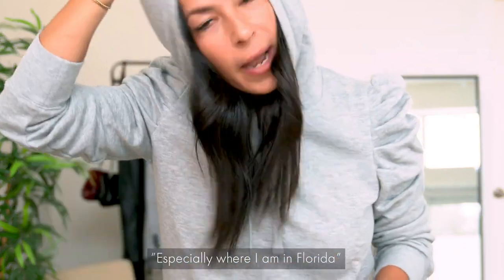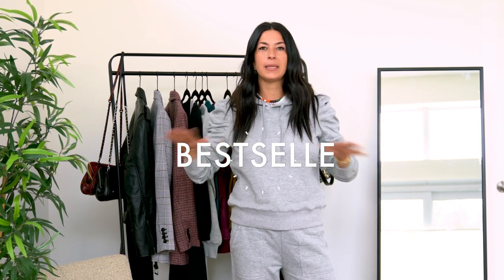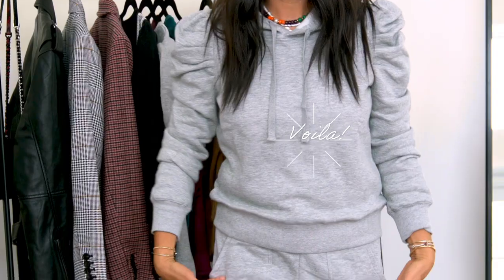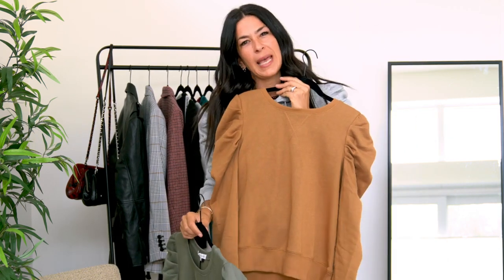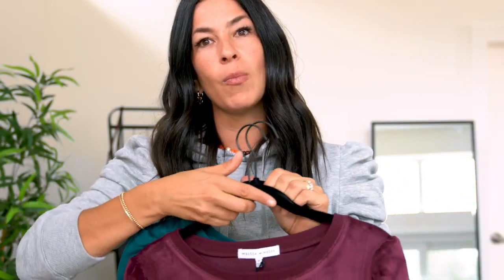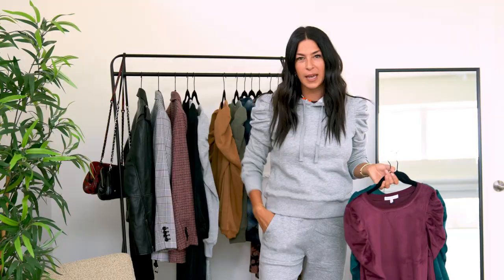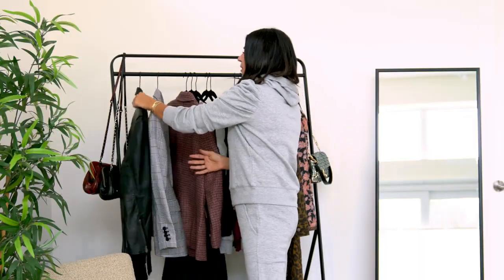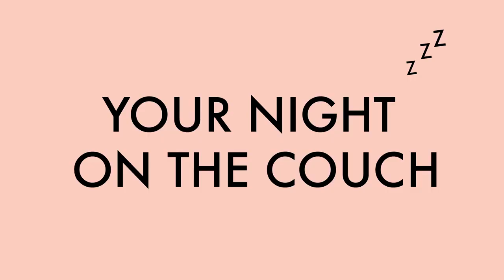RebeccaMinkoff Guide: Happy New Years In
It''s the end of a long year and as we say good-bye to 2020, let''s welcome 2021 in comfort and style.

MarcJacobs Guide: RUNWAY FALL 2020 MARC JACOBS: The Making of Marc Jacobs Madison Windows